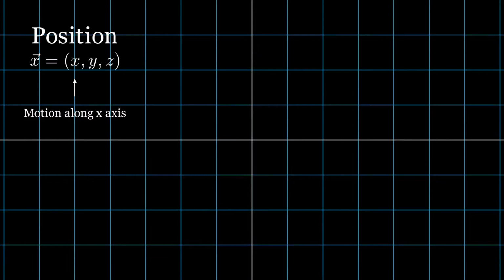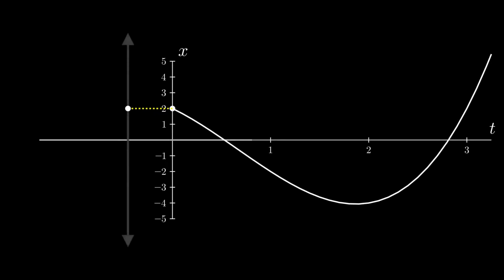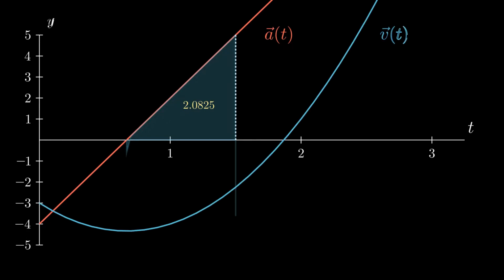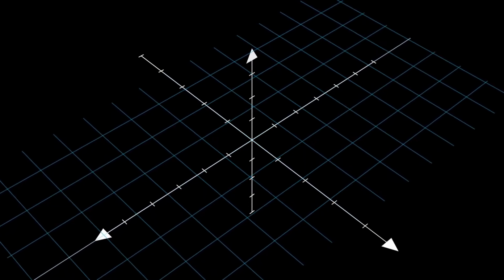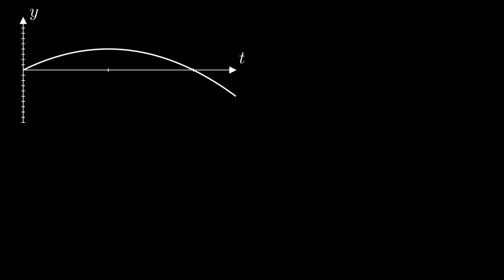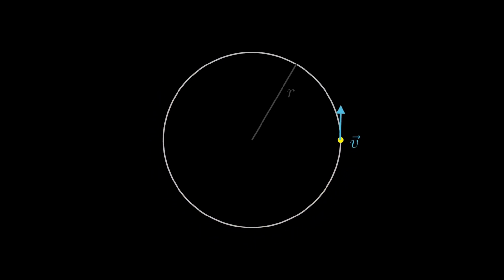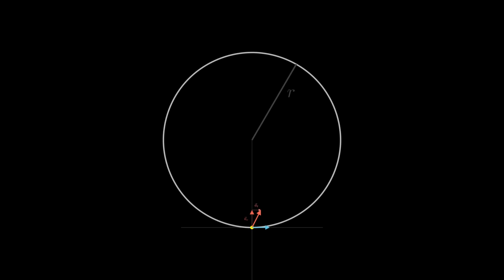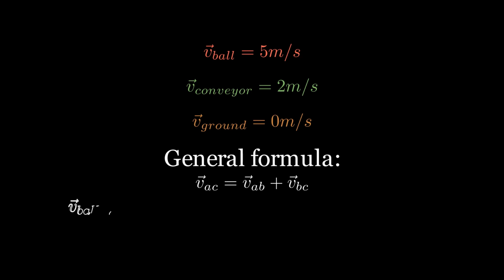Condensed Physics - 1 - Kinematics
Worked hard to get this one out to you guys before the test, sorry about the drop in quality towards the end, I'll do better next time.

I'll remake and re-upload some sections of this video later if I have time and deem it necessary